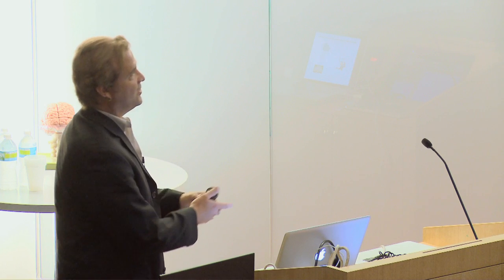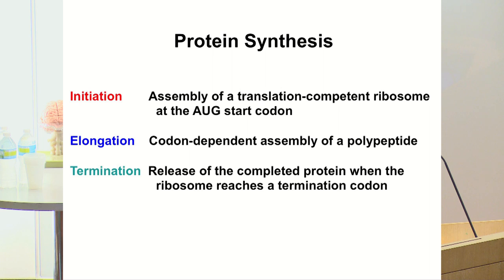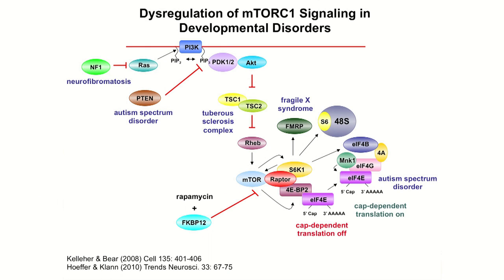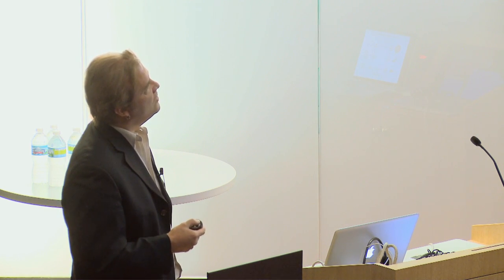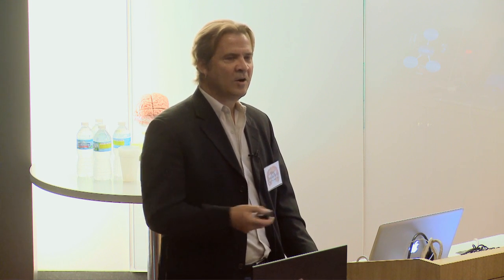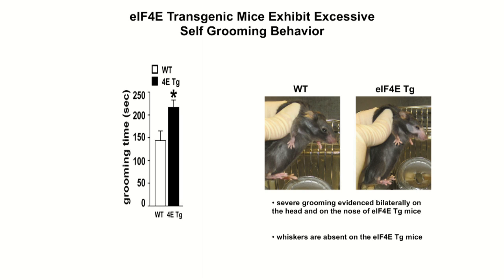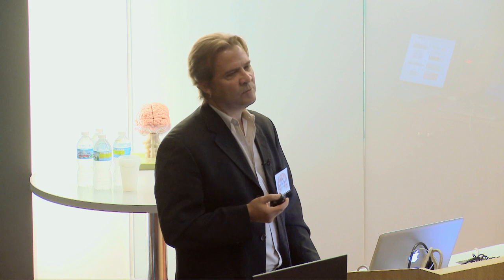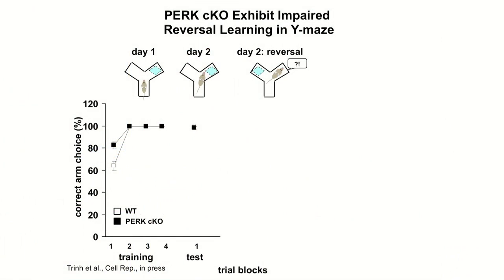Eric Klann speaks at Brain Awareness Day 2012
Dr. Eric Klann, Professor of Neural Science at New York University, speaks about the molecular basis of autism spectrum disorders at the First Annual Brain Awareness Day hosted by the Conte Center for Computational Neuropsychiatric Genetics.